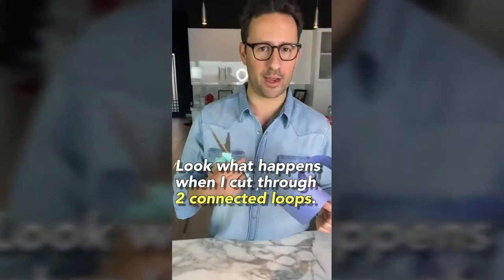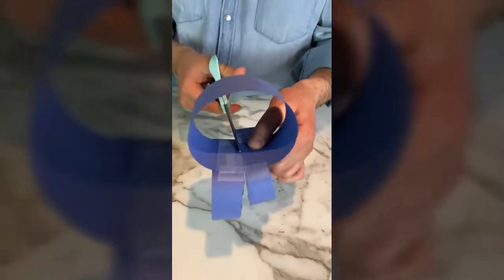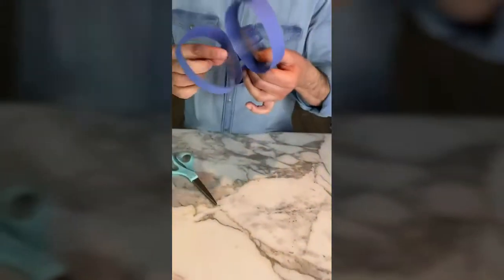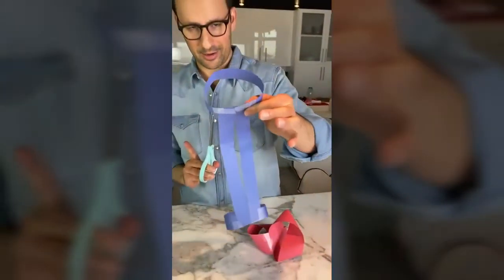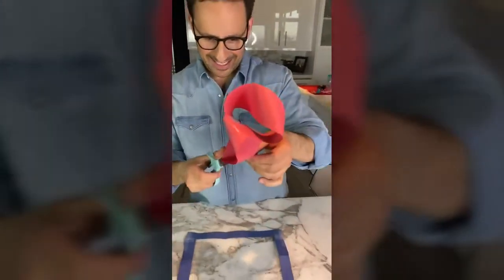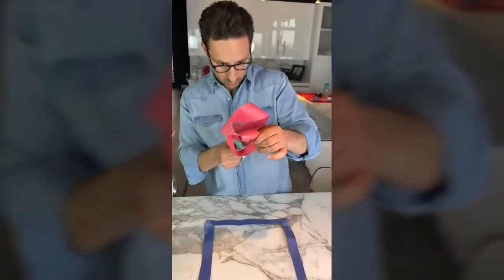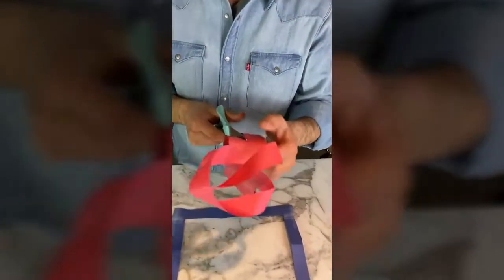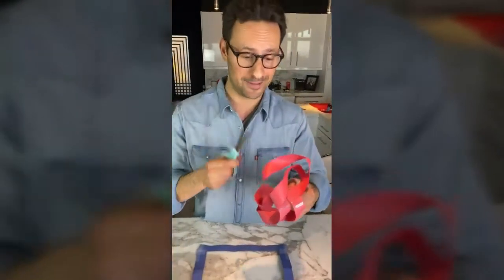'DOUBLE MOBIUS STRIP' LOOPS SHOW THE BEAUTY OF MATH !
This proves the beauty of math!!
►⎸ ABOUT COPYRIGHT ⎸◄